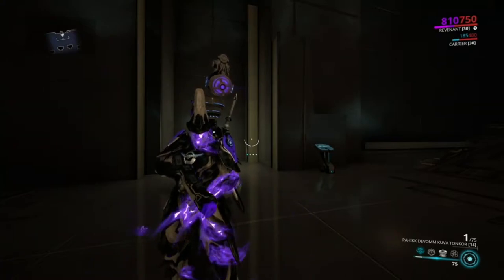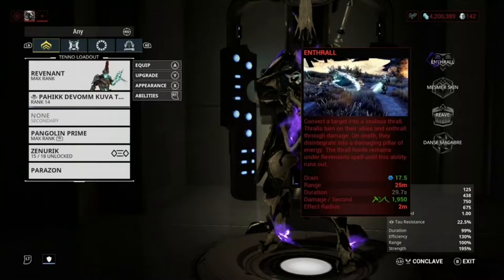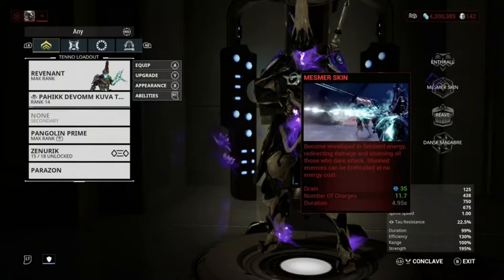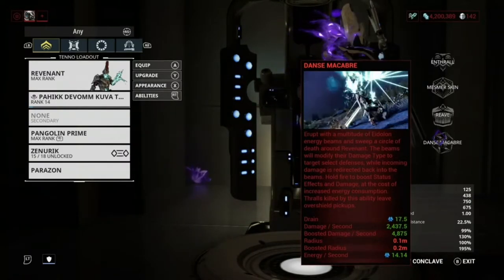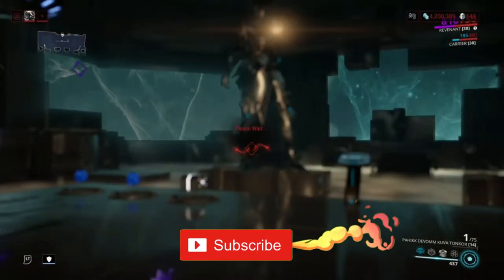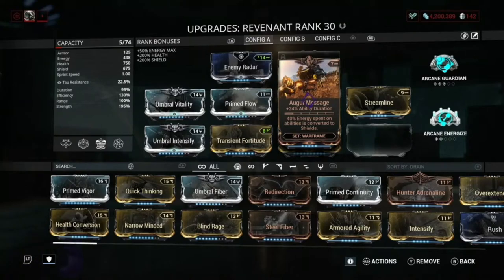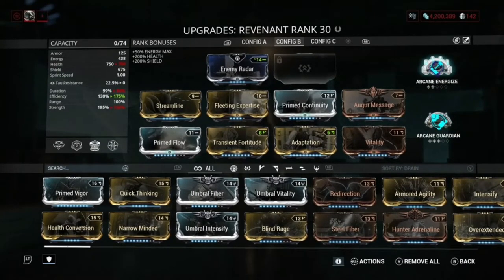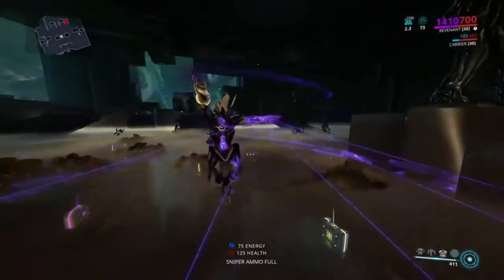warframe revenant build